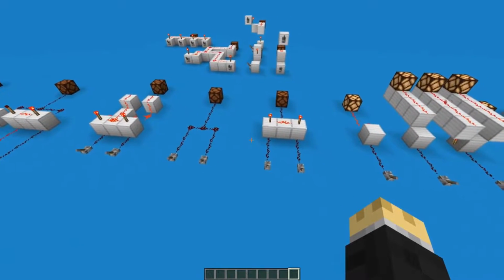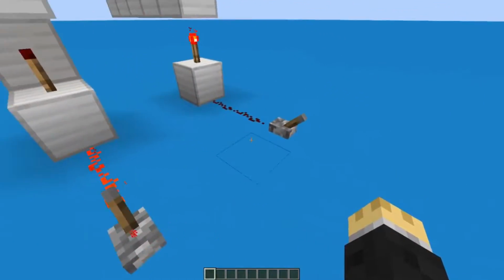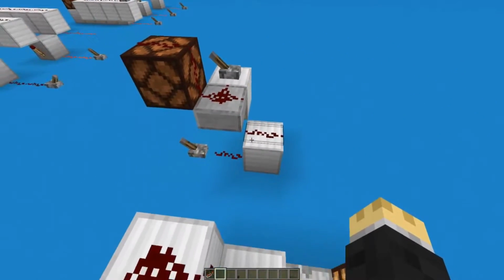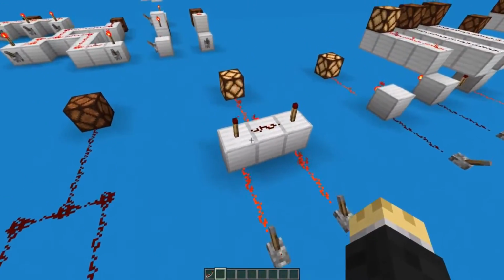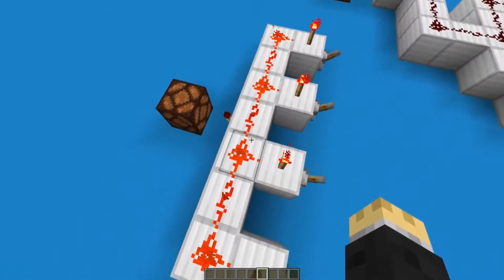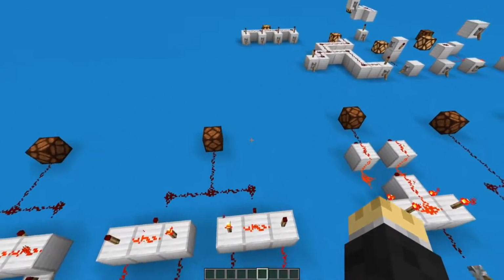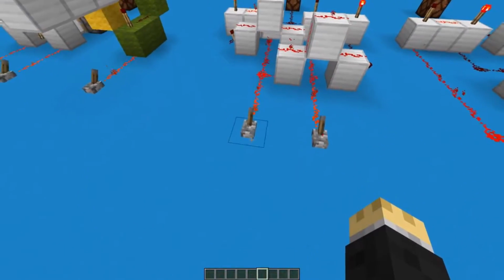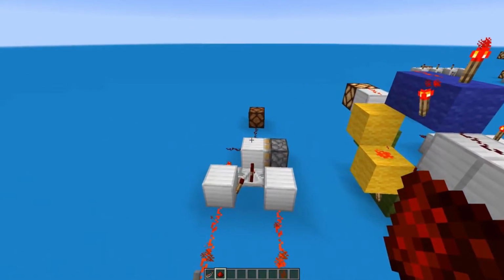More On Logic Gates...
This video is more for redstone beginners than anyone else, but if you intend on making digital circuits that are fast and small, you need to understand that the shape of logic gates are not rigid.

0:35 NOT gate
1:45 OR gate
3:45 AND gate
8:35 Verical XOR gate
9:40 Inverter example
10:45 Piston based XOR gate